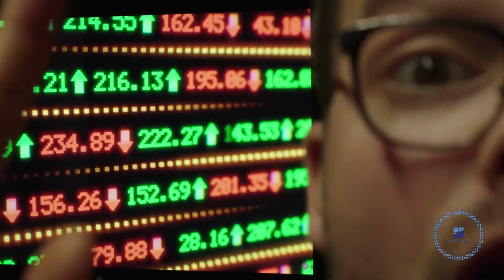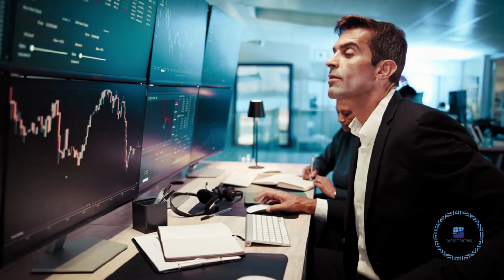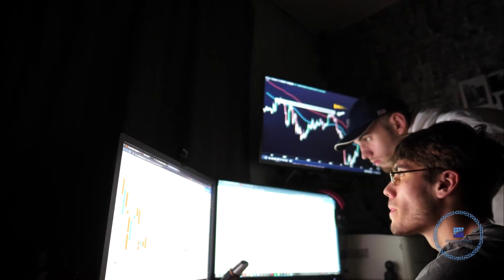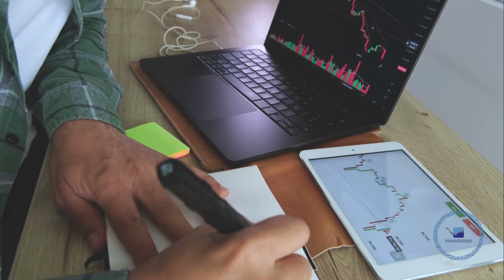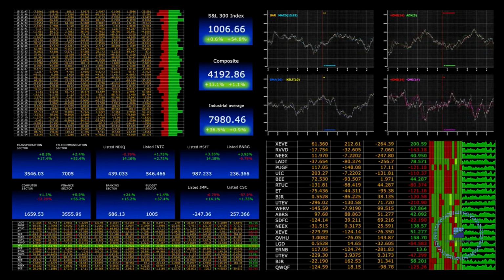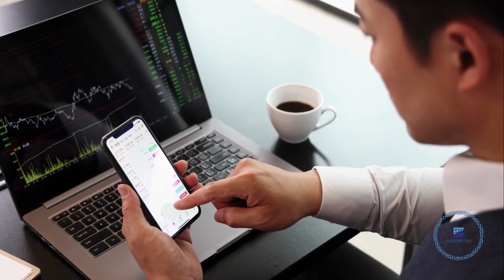The Rule Of 16: Options Trading Shortcut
Discover how the Rule of 16 simplifies options trading by turning implied volatility into an easy daily price movement estimate. This practical shortcut helps traders choose better strike prices, manage risk, and plan smarter trades without complex calculations. Learn how to use this powerful mental math technique to make faster, more confident trading decisions.